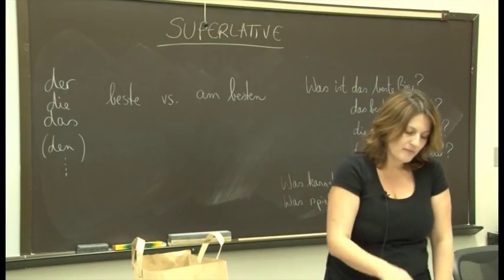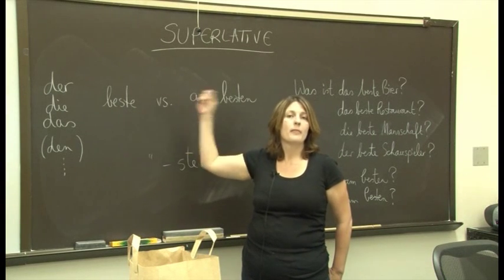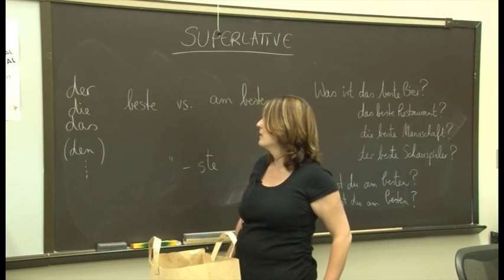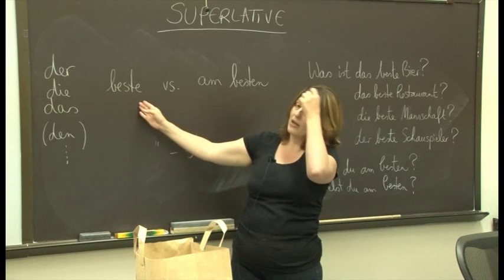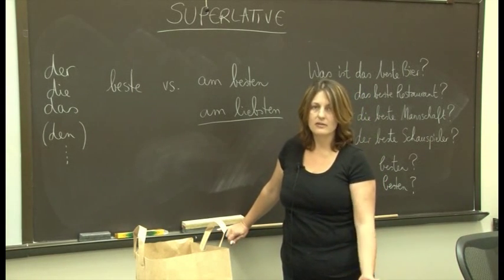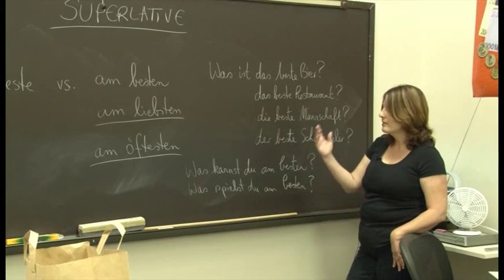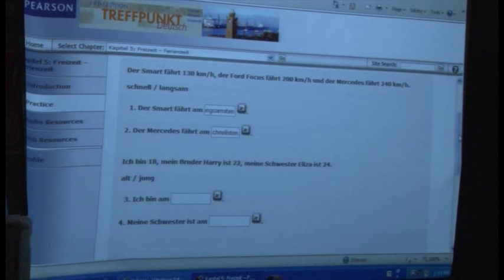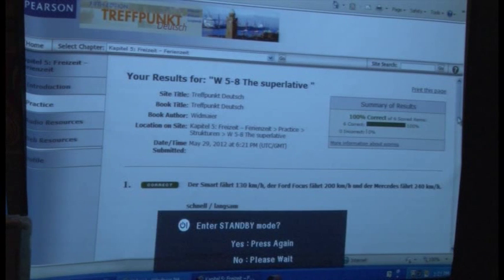German 1412 - Ch. 5 - Superlative